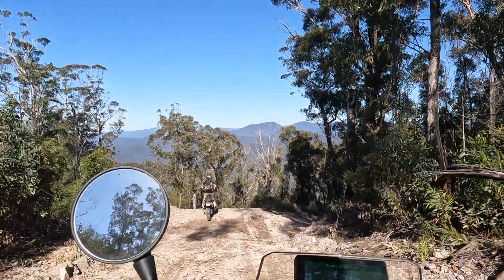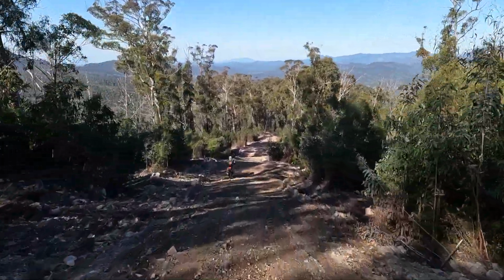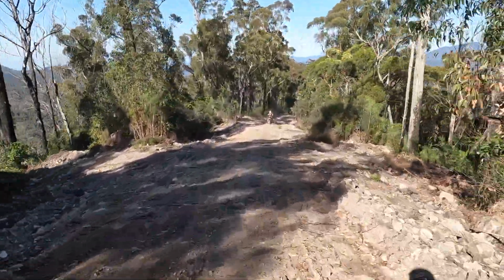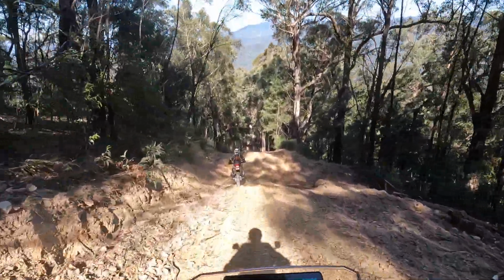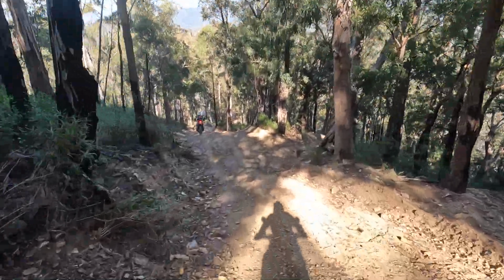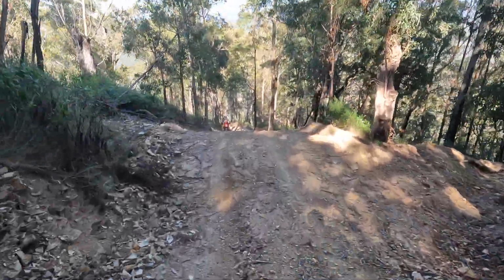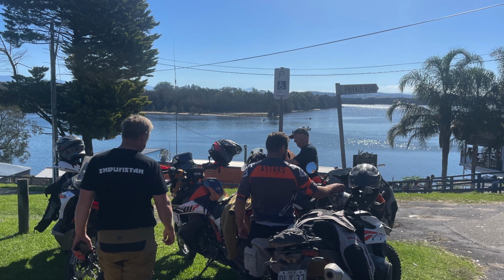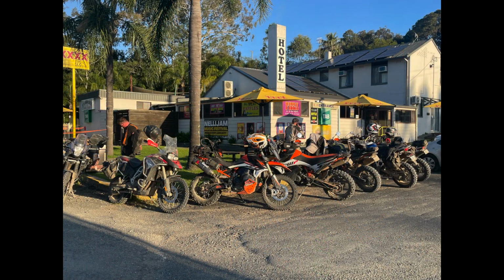Nelligan to Tuross Head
Knowles Rd NSW South Coast an epic adventure bike hill
Australian adventure bike ride
KTM  890 Adventure R
Off Road
Adventure bikes
Fire trails
Corby